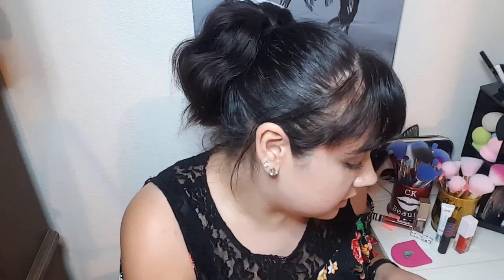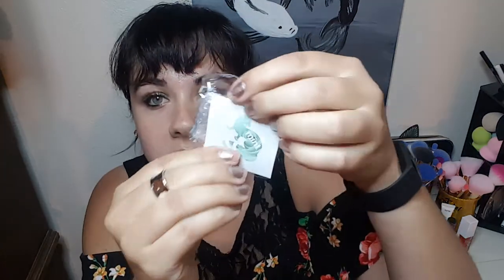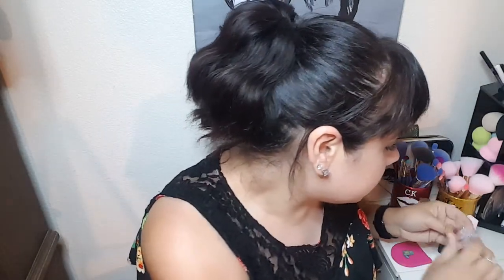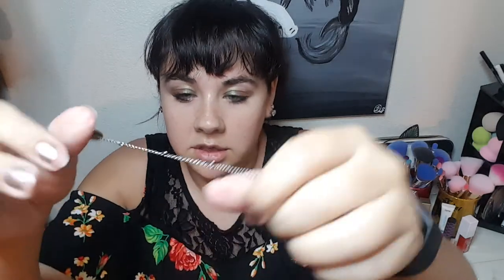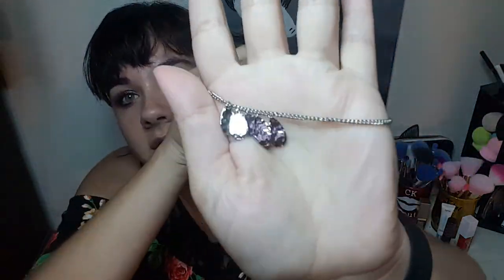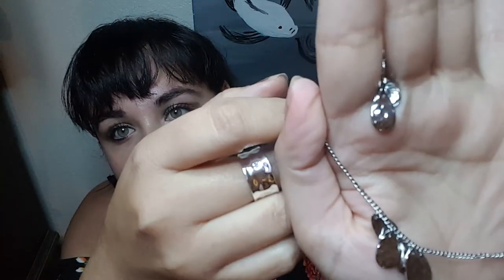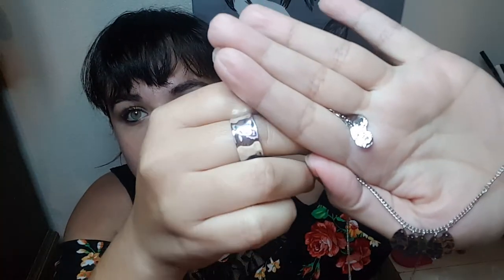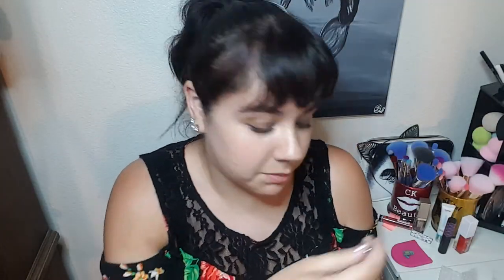Mintmongoose unbagging May 2019